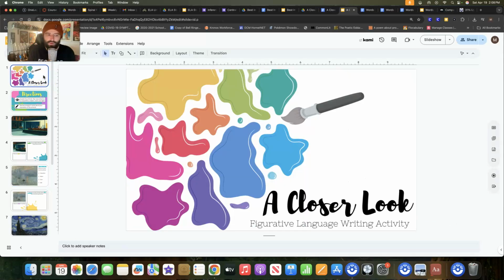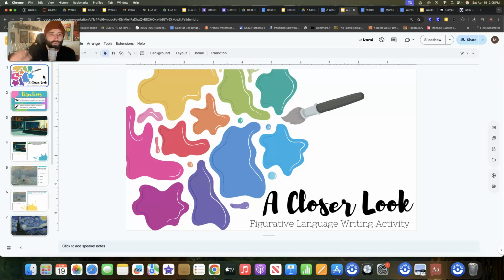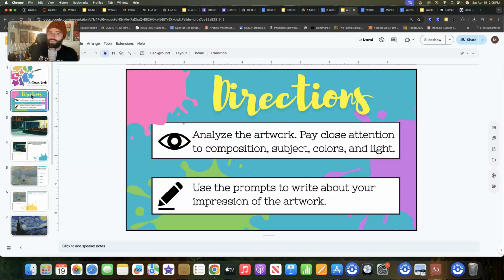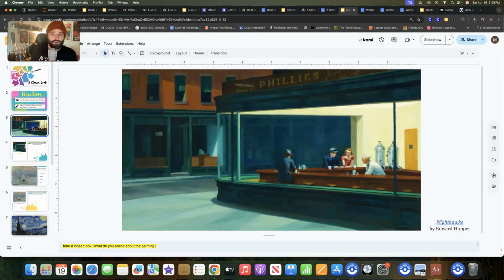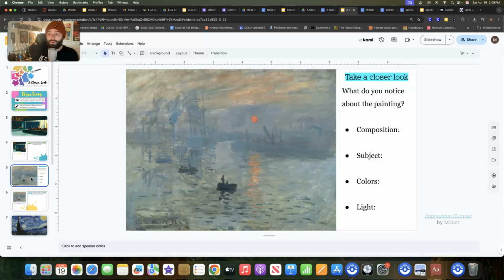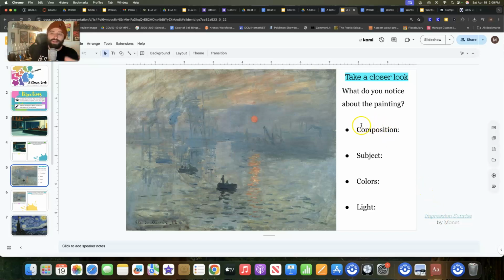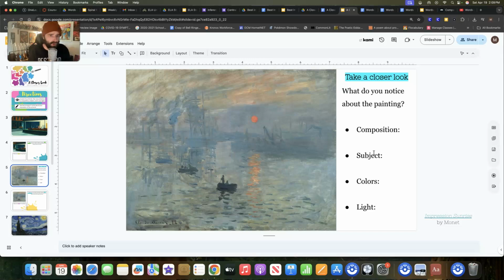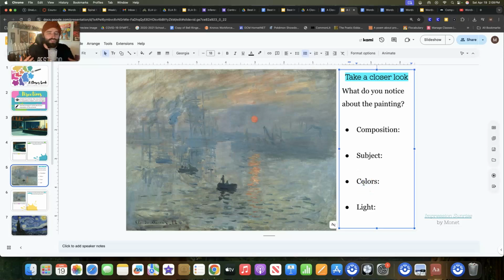A Closer Look Overview